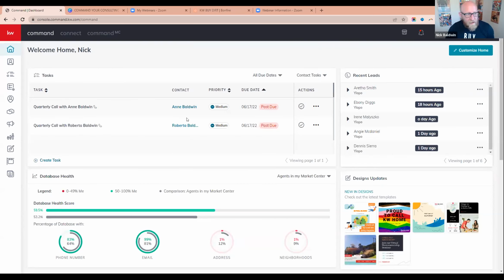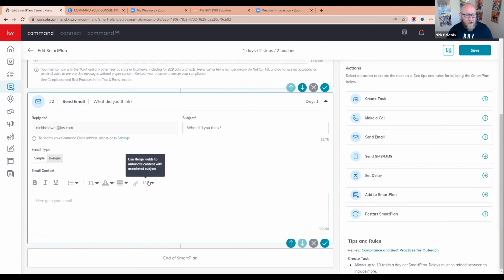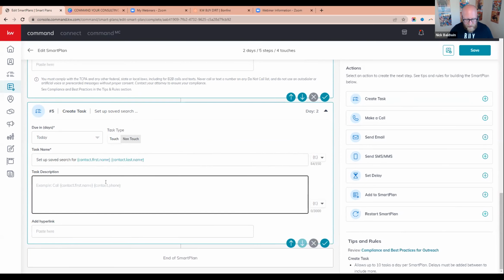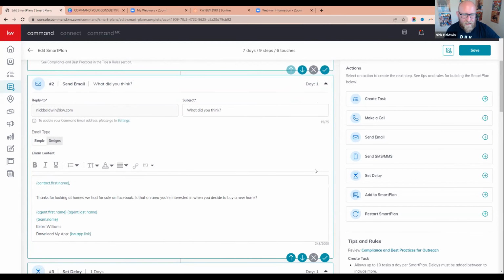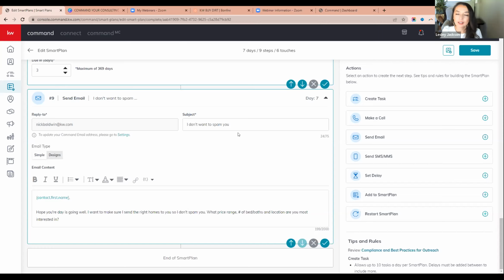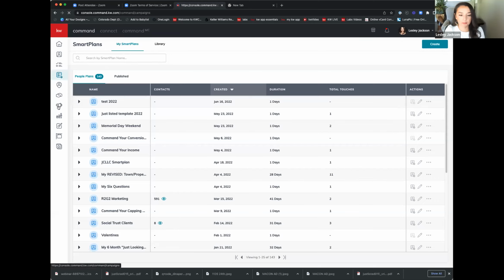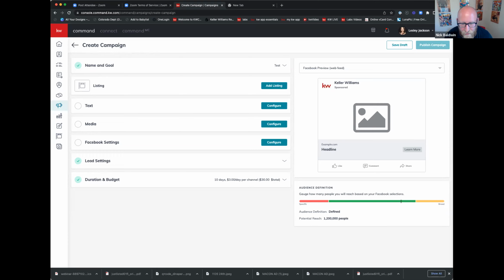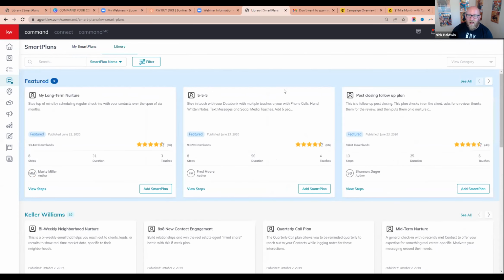Command Expand Week 5: Smartplans